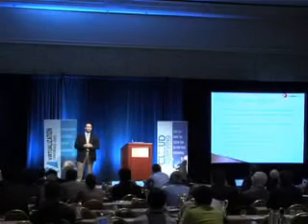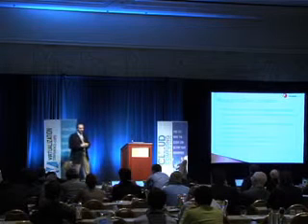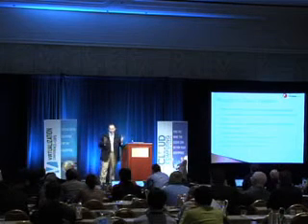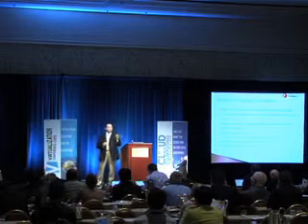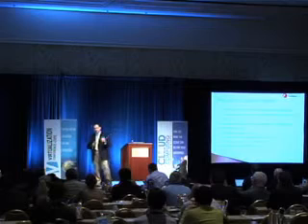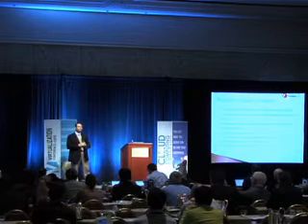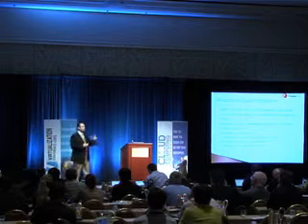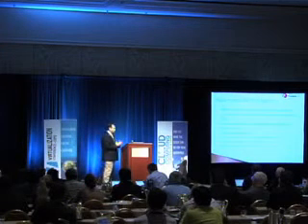What Does It Take To Have Well Rounded SOA? - Part 3 of Keynote Speech at SOA World West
In this presentation, Max Yankelevich Chief Architect at Freedom Open Source Solutions will examine different aspect of the "SOA Flower" to understand what it really takes to have a well rounded SOA implementation within your organization.The presentation defines and outlines a clear place for ESB, Portals, SOA Governance, Message Oriented Middleware, BPM and more...